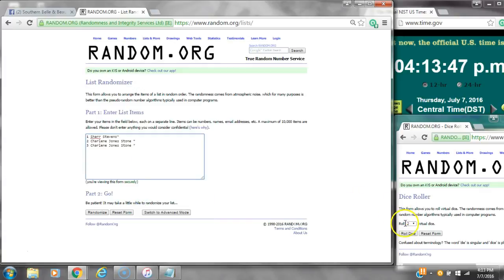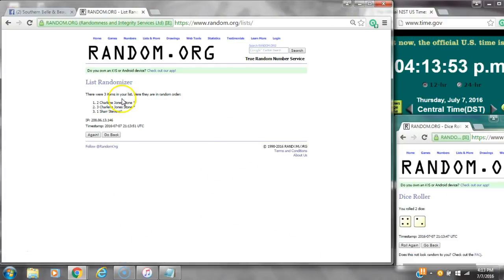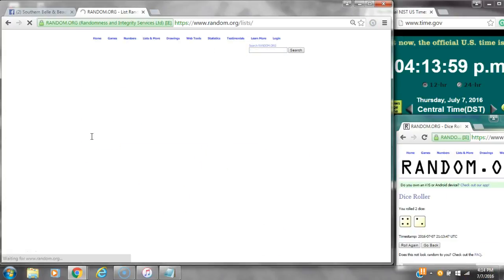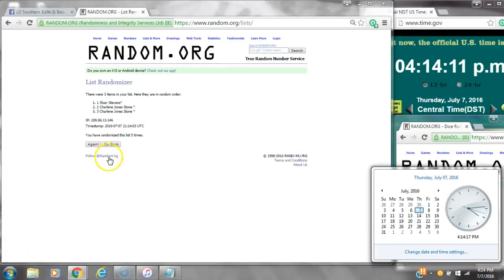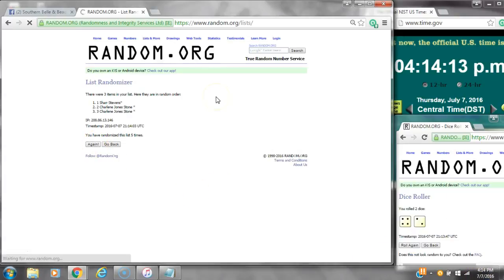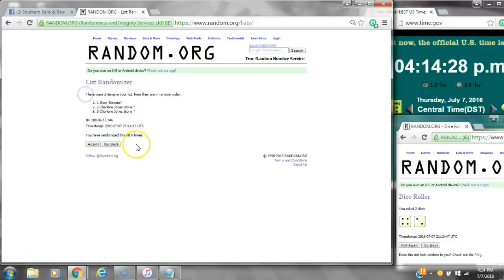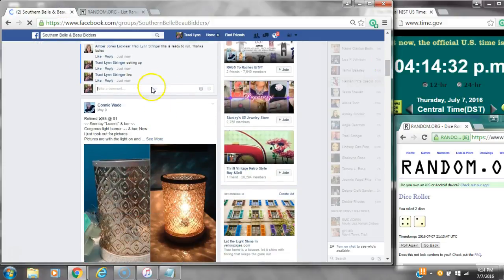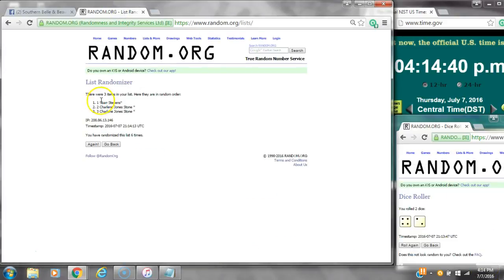Amber's Eyeliner Mini